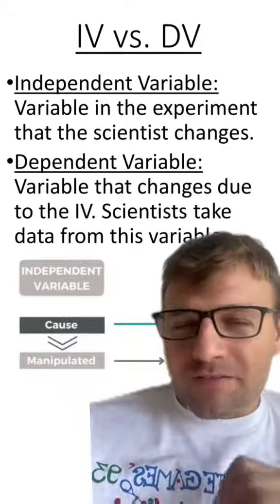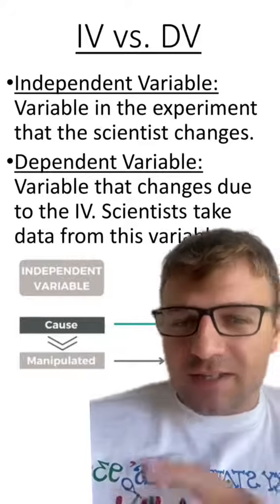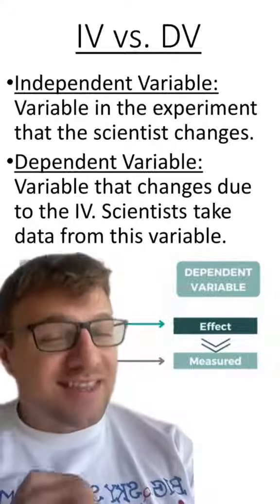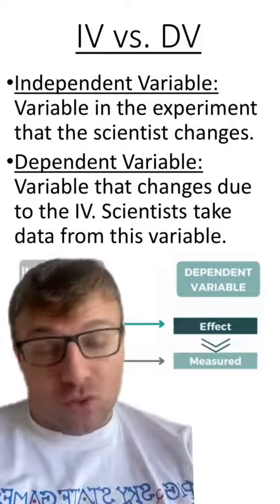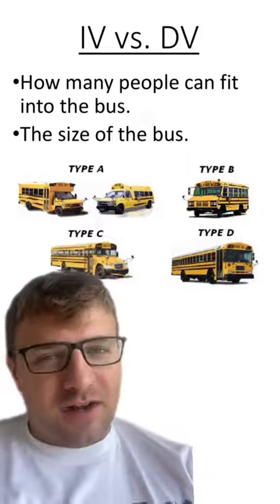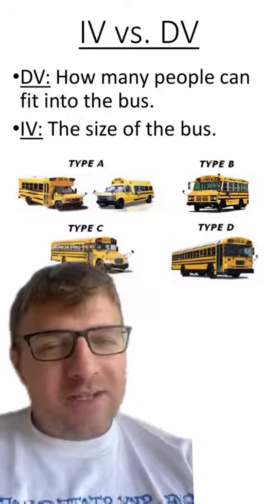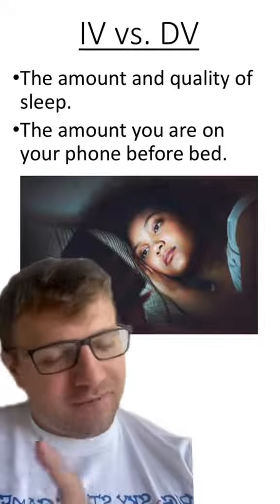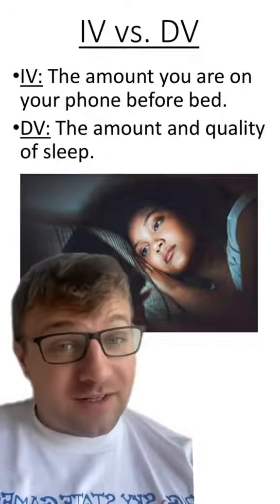Quiz: Independent vs Dependent Factor